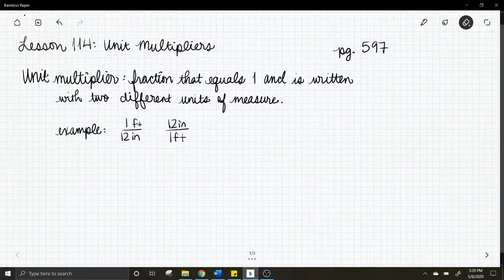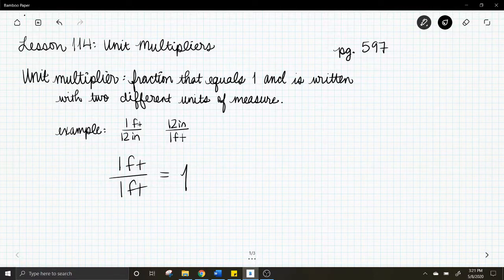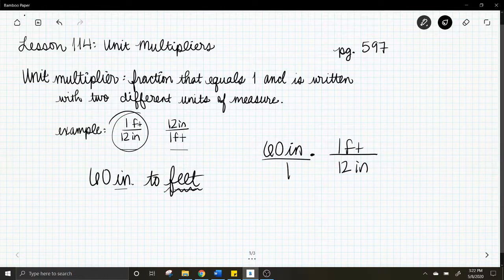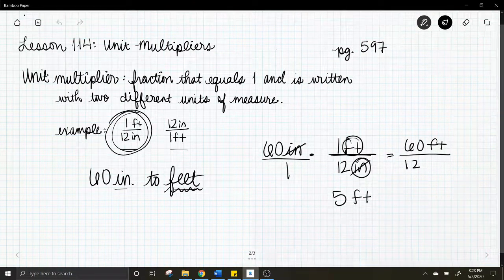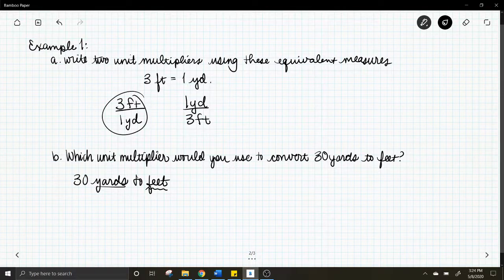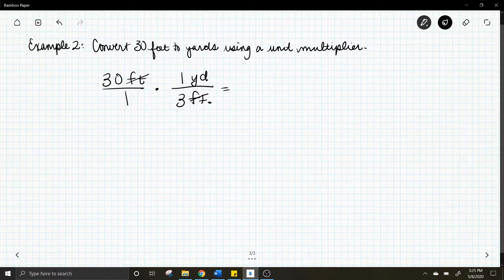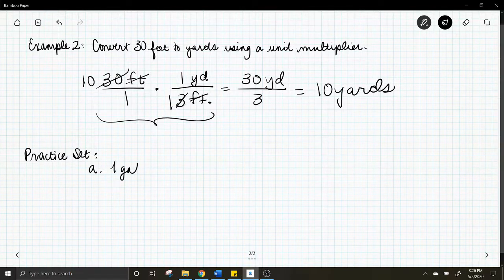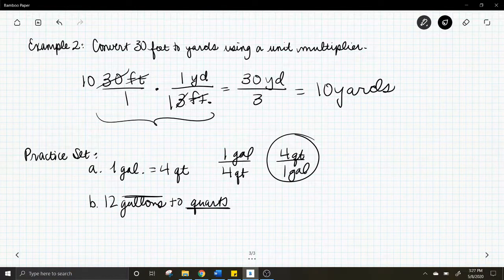Lesson 114: Unit Multipliers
Homework: pg. 599 1, 6, 10-12, 14, 16-19, 21, 22, 24, 26, 29